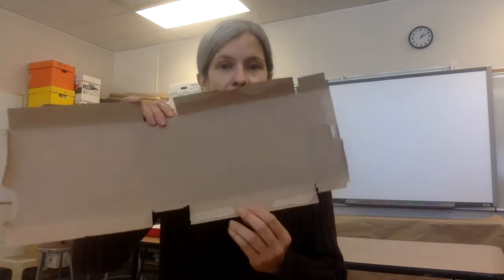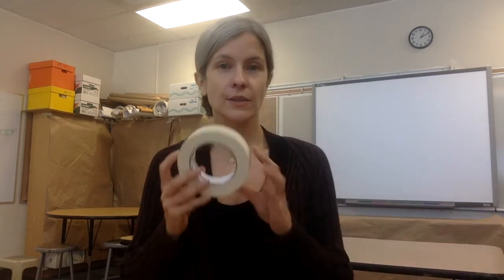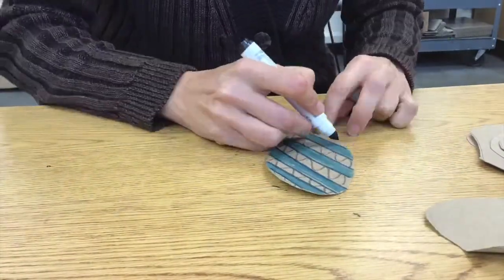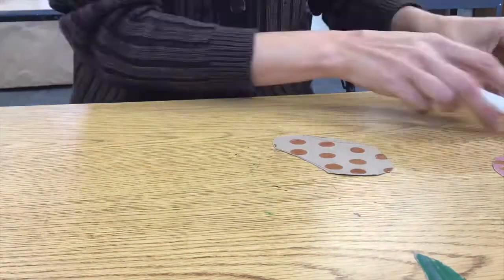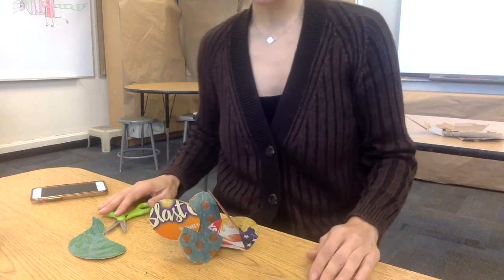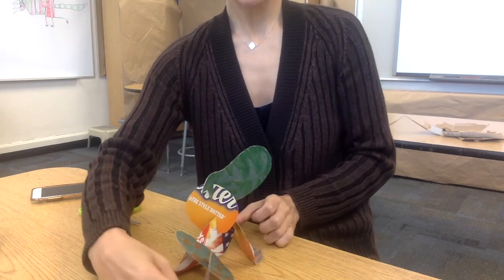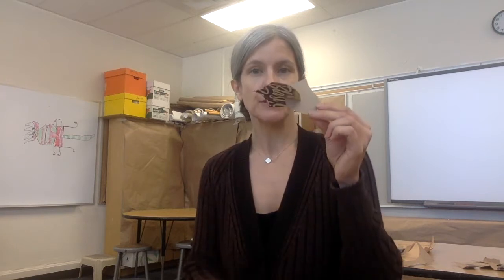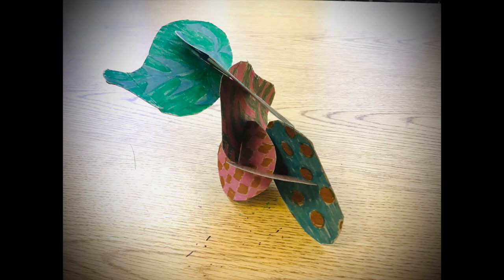3D Pattern Sculpture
Sculpture project using cereal or other food boxes to create a shape construction.